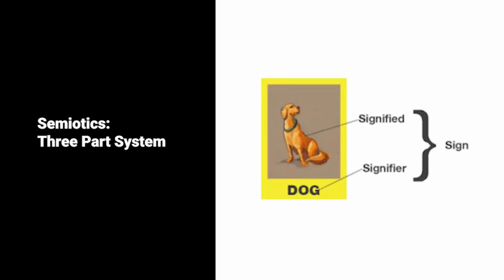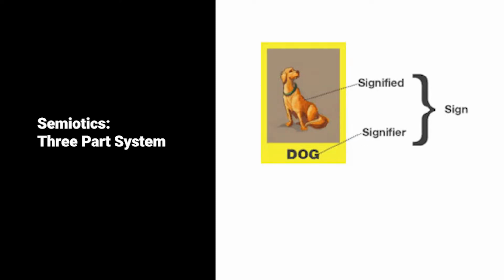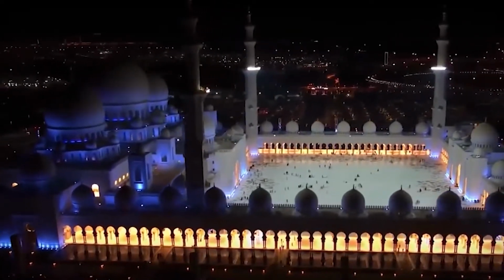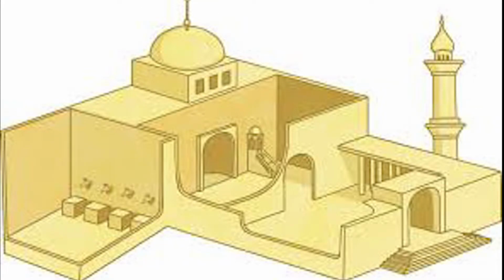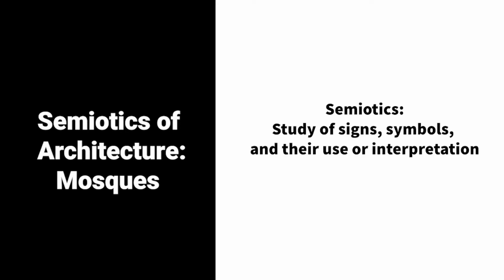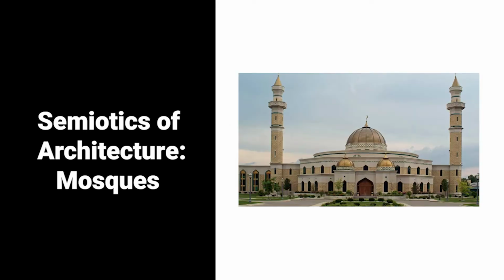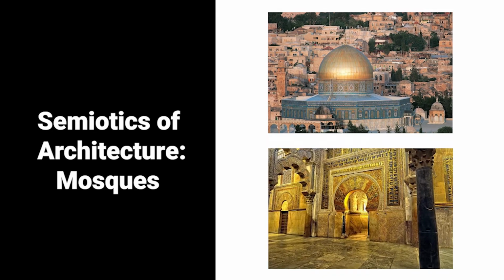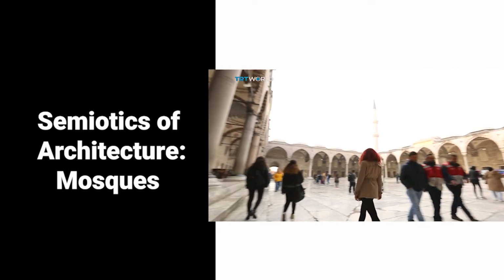The Semiotics of Architecture: Mosques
Project 3: The Semiotics of Architecture: Mosques